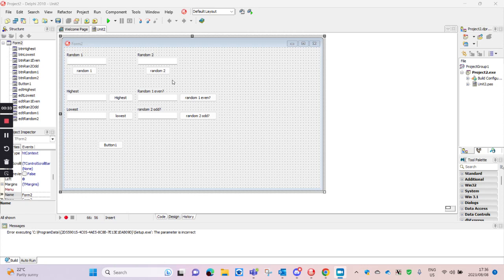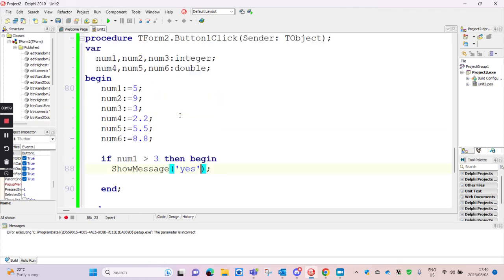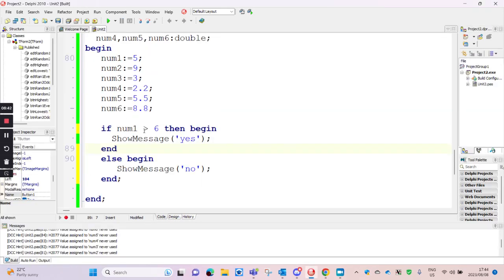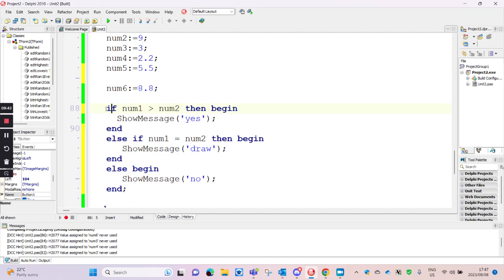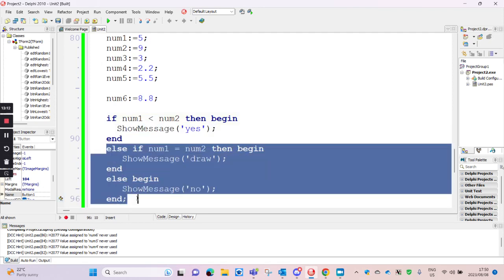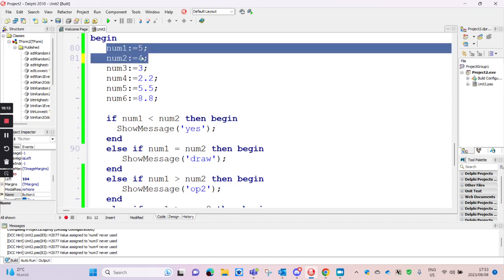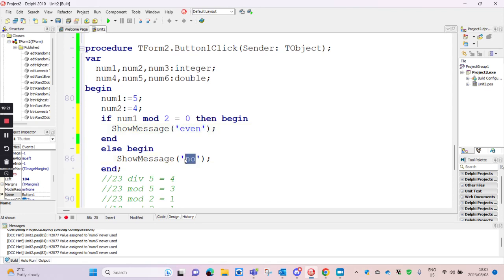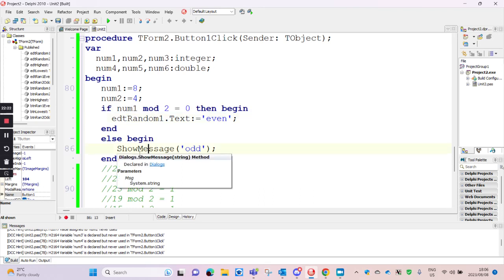gr10 choice structures